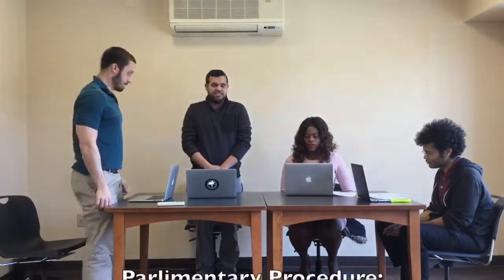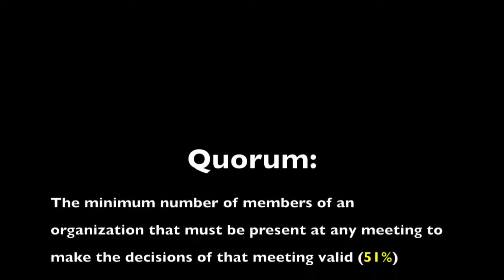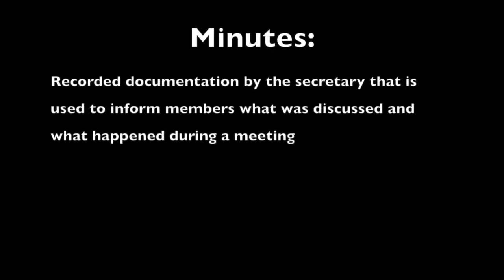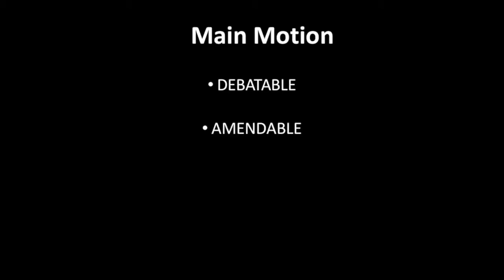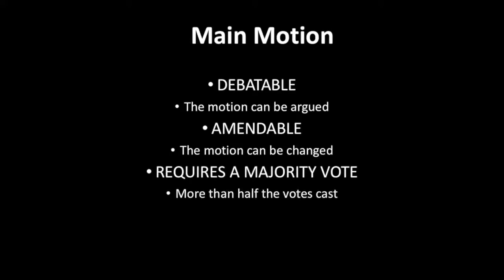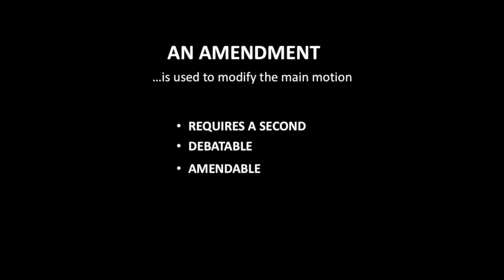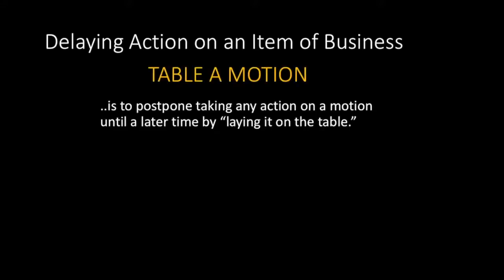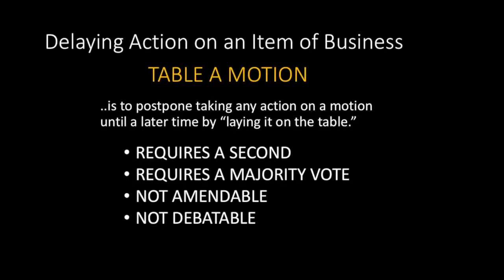Basics of Robert's Rules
A primer for RTM members